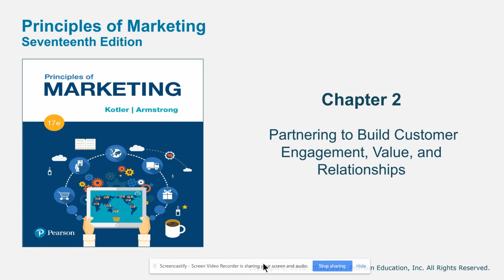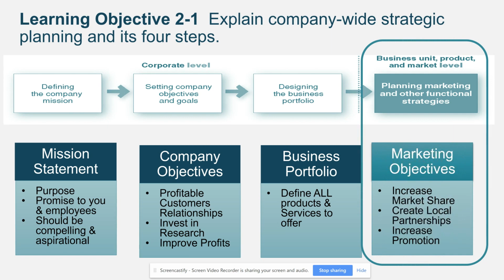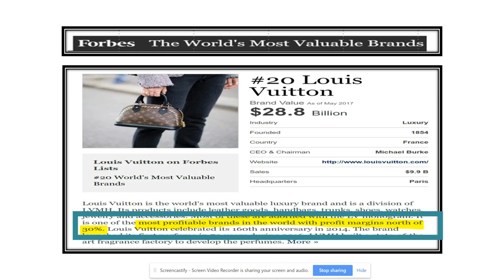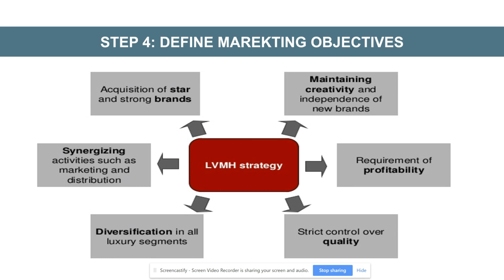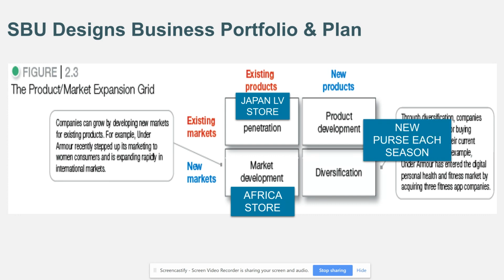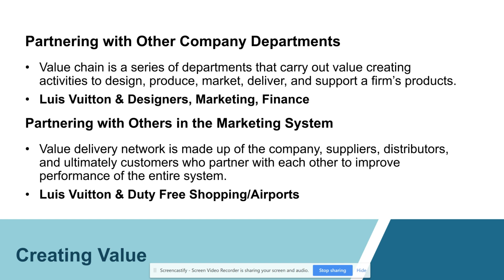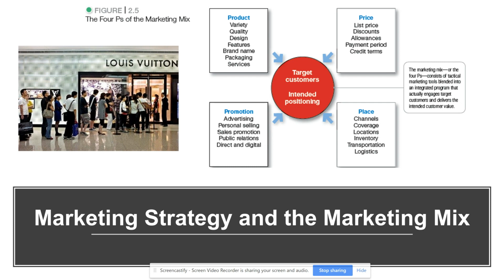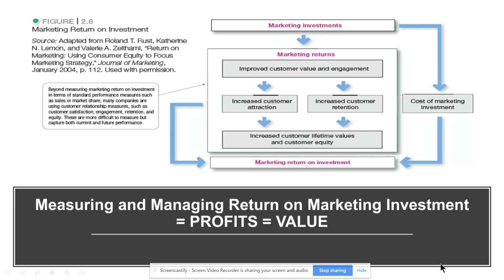BUS312 Principles of Marketing - Chapter 2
Partnering to Build Customer Engagement, Value, and Relationships